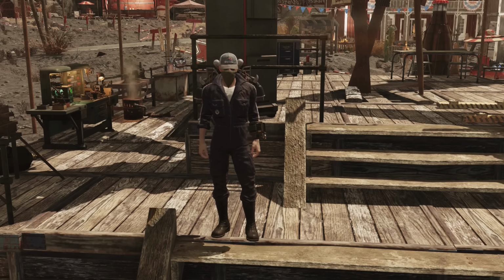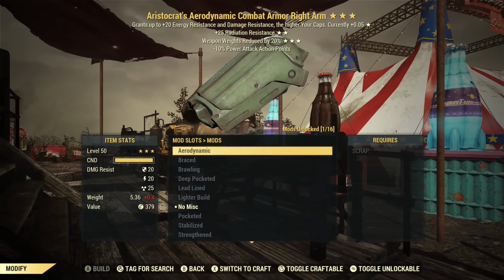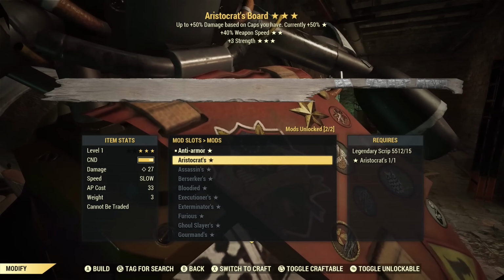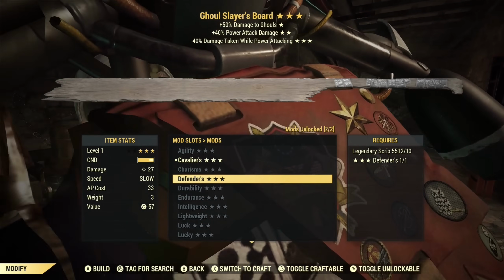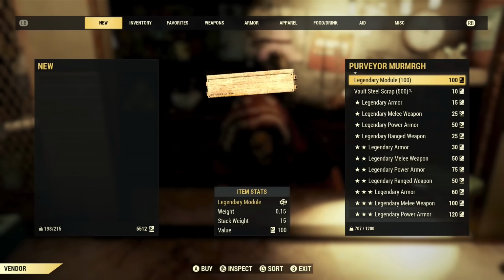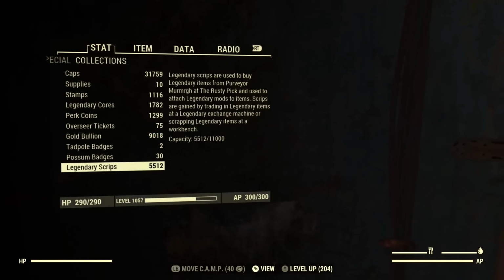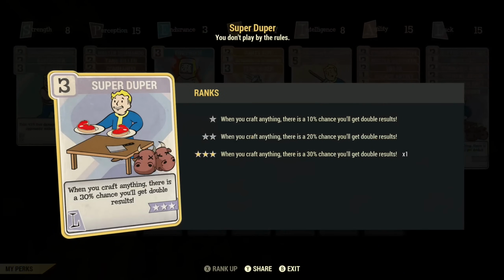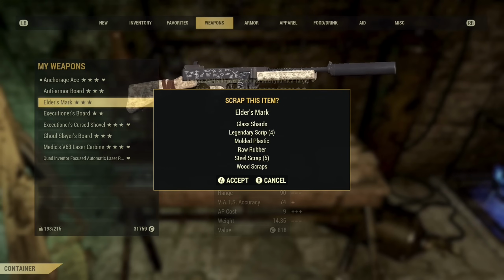Fallout 76 - Everything You Need To Know About The New Legendary Crafting System And How To Prepare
We have a new legendary crafting system coming with the September 3rd update.  Here's what I'm doing to prepare along with an overview of the new system.